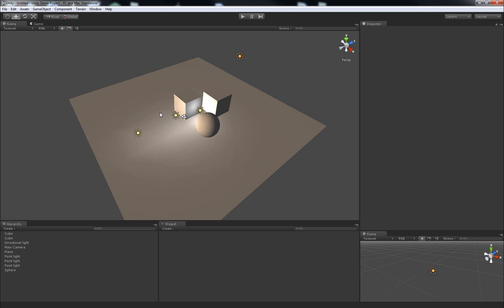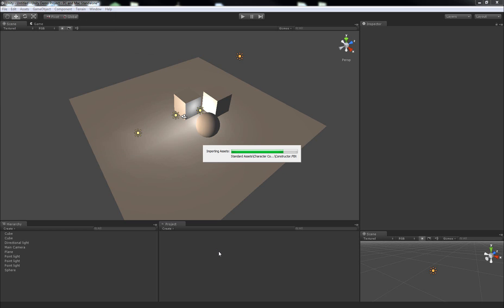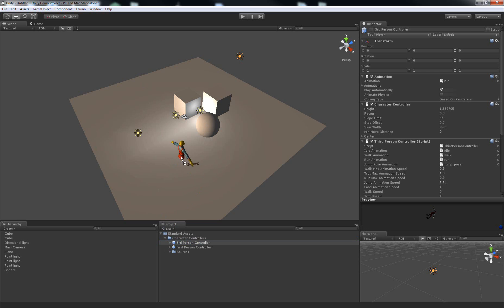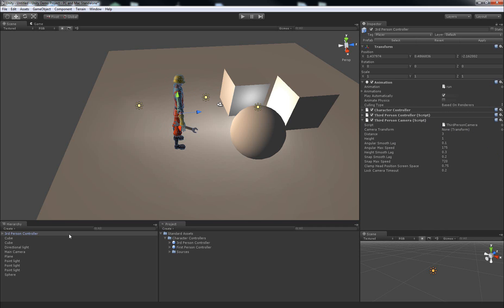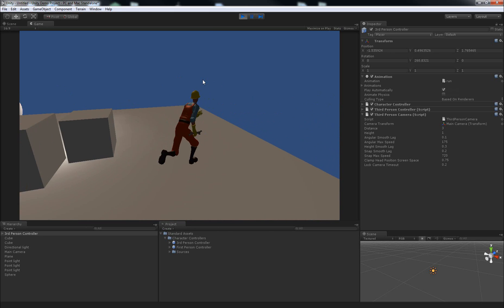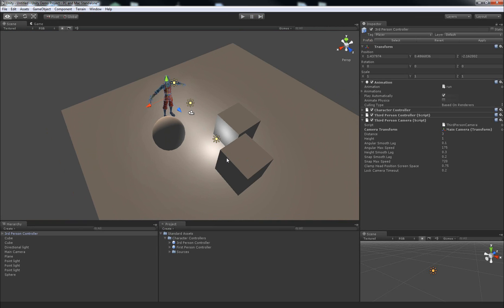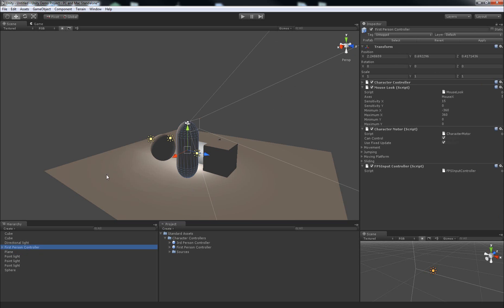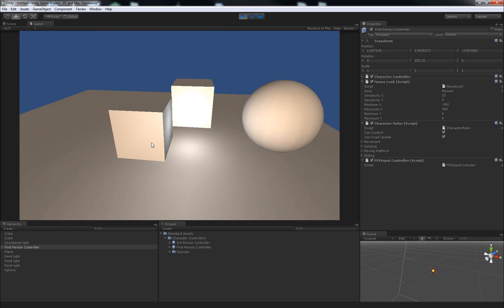Making a Character You Can Control in Unity3D (pre Unity 4.0.0f!)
This tutorial briefly explains how to create and use the two default Character Controllers - "3rd Person Controller" and "First Person Controller" - in Unity3D.